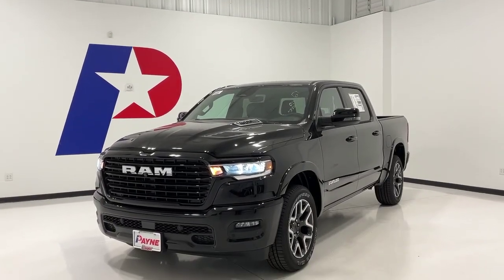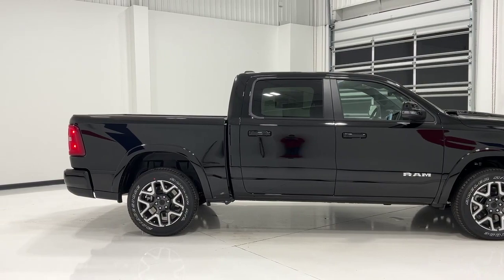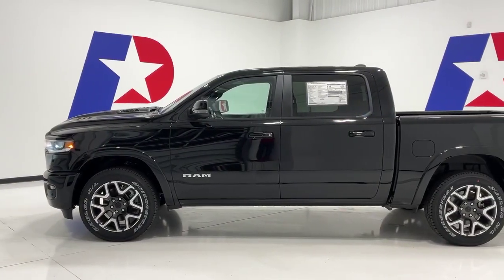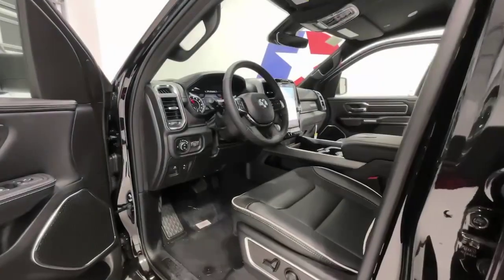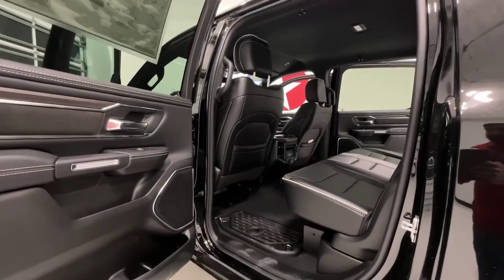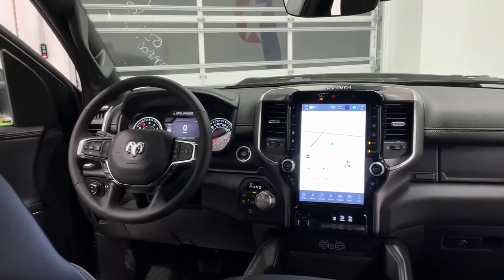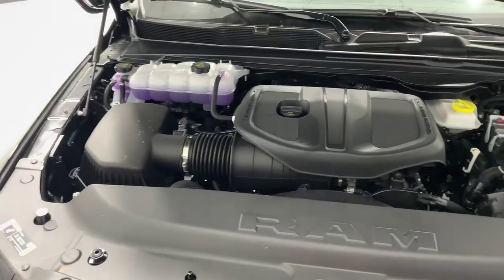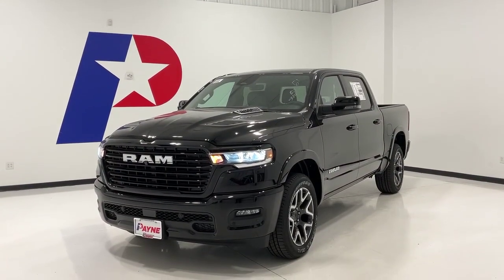2025 RAM 1500 Laramie | Payne Edinburg CDJR | Edinburg, Texas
Contact Payne Edinburg CDJR today for information on dozens of vehicles like this 2025 Ram 1500 Laramie.
This Ram includes:

MOPAR FRONT
Floor Mats
LARAMIE LEVEL 1 EQUIPMENT GROUP
Variable Speed Intermittent Wipers
Intermittent Wipers
Power Mirror(s)
Heated Mirrors
DIAMOND BLACK CRYSTAL PEARLCOAT
TRANSMISSION: 8-SPEED AUTOMATIC (8HP75) (STD)
8-Speed A/T
Transmission w/Dual Shift Mode
A/T
ENGINE: 3.0L I6 HURRICANE SO TWIN TURBO ESS (STD)
Straight 6 Cylinder Engine
Gasoline Fuel
Turbocharged
MANUFACTURER'S STATEMENT OF ORIGIN
QUICK ORDER PACKAGE 21H LARAMIE
You deserve a vehicle designed for higher expectations. This Ram 1500 Laramie delivers with a luxurious, well-appointed interior and world-class engineering. This Ram 1500 Laramie comes equipped with 4 wheel drive, which means no limitations as to how or where you can drive. Different terrains and varying weather conditions will have no effect as to how this vehicle performs.

There is no reason why you shouldn't buy this Ram 1500 Laramie. It is incomparable for the price and quality.